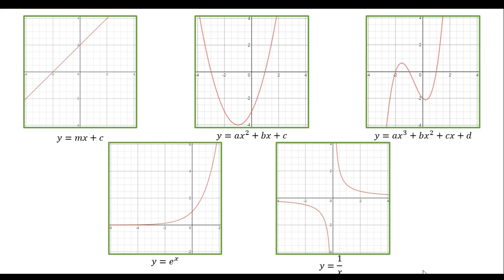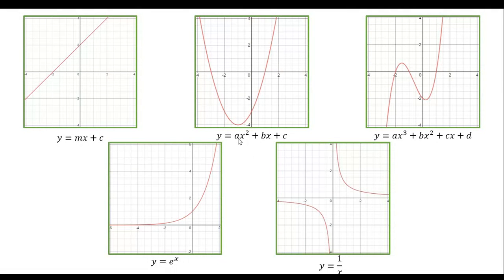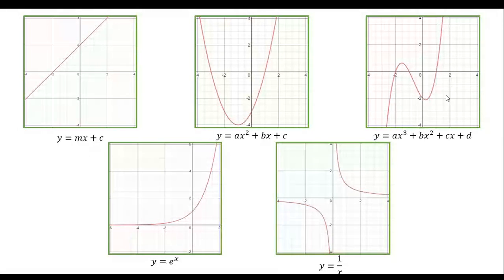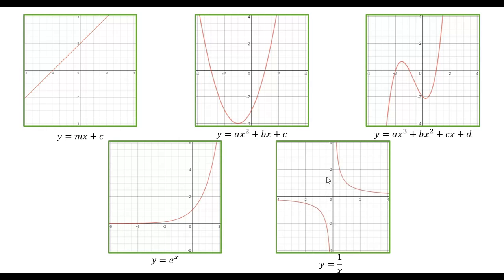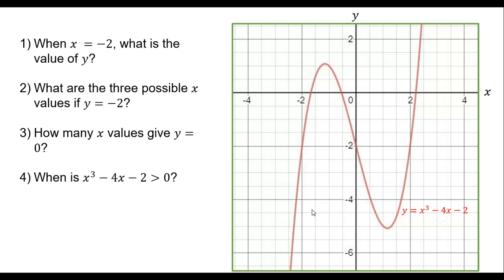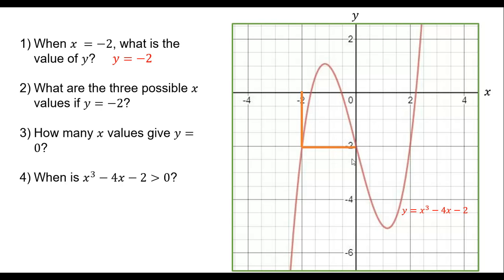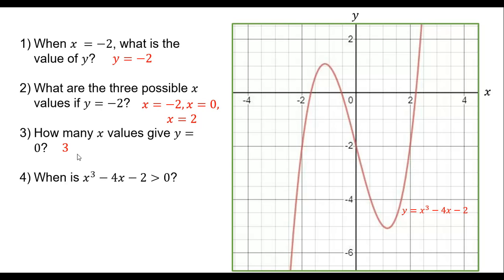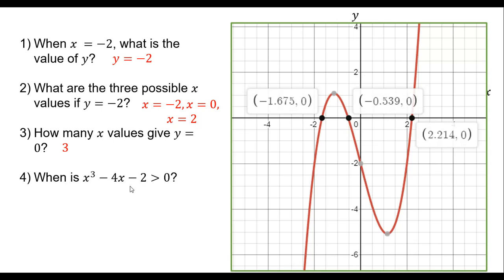using and understanding graphs